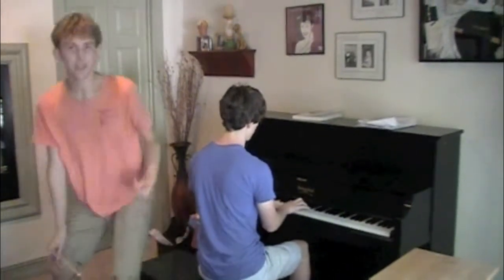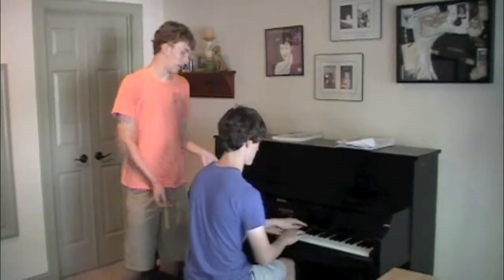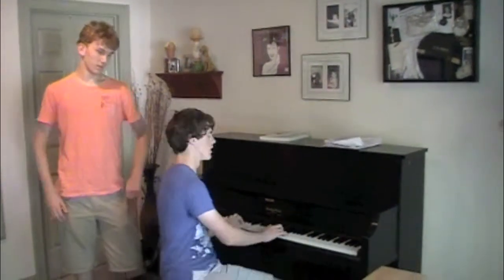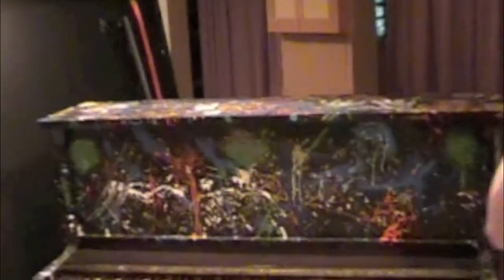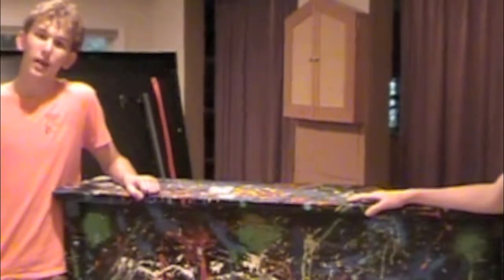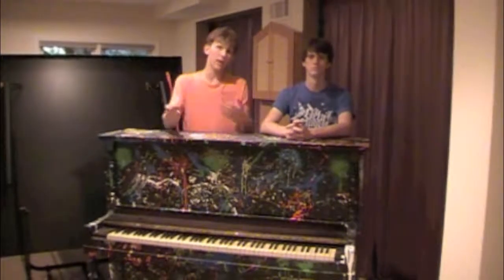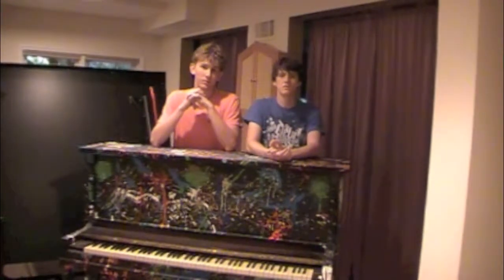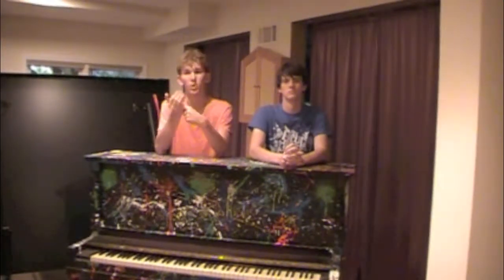The Splatter Piano Project Intro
So this is the manifesto of our project. Thanks for showing interest. Here are the links: